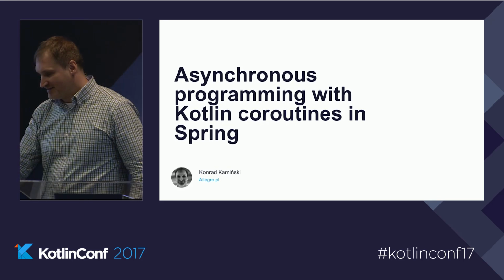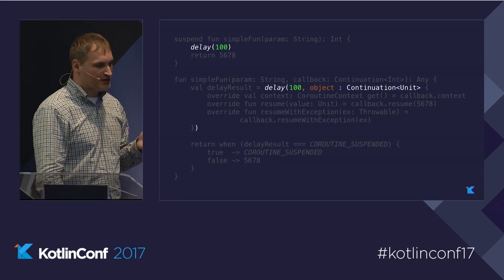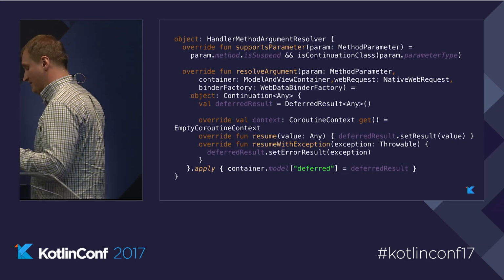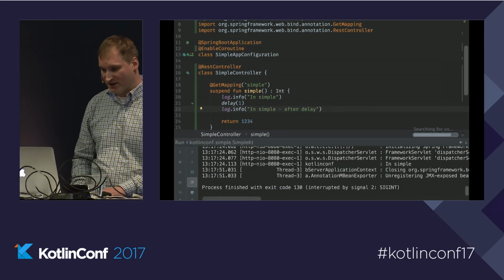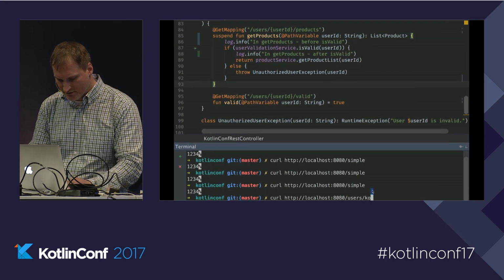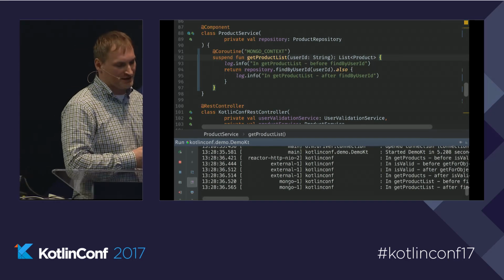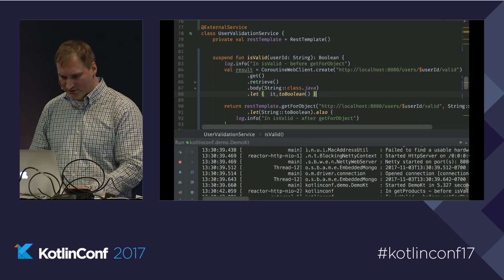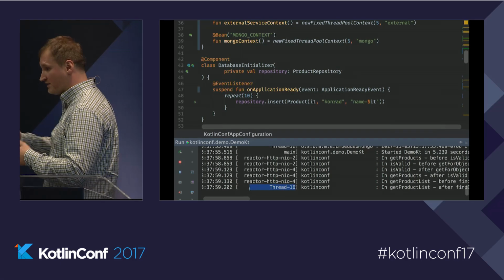KotlinConf 2017 - Asynchronous Programming with Kotlin Coroutines in Spring by Konrad Kamiński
Coroutines is a new feature in Kotlin 1.1. It allows for writing an asynchronous code almost like it was regular/synchronous. If you combine it with Spring you'll get a powerful tool for creating fast, scalable, non-blocking applications.

This session shows how coroutines can be used in Spring-based applications, what sort of problems can be encountered and how to solve them. I also present a glimpse of the spring-kotlin-coroutine library, which is a one-stop solution for Spring/coroutines interoperability.

I'm a software engineer at Allegro, a major Polish e-commerce company. I have 20 years of experience in the IT industry in various roles (mostly as a developer and technical leader) in software companies. I spent the last 17 years of my career with Java-related technologies. For the past 18 months, I've used Kotlin as my primary programming language (with delight). I blog a bit, give talks and contribute to open source projects.